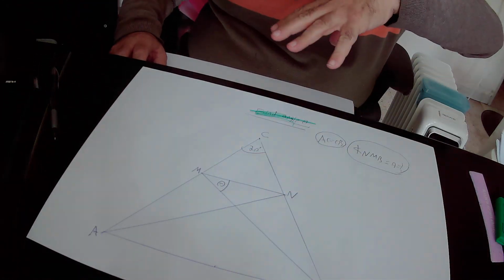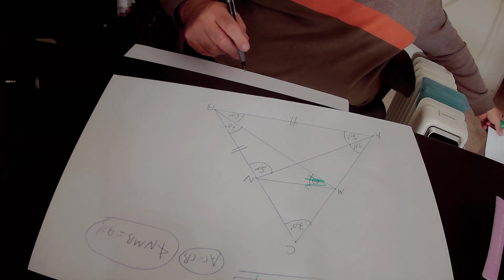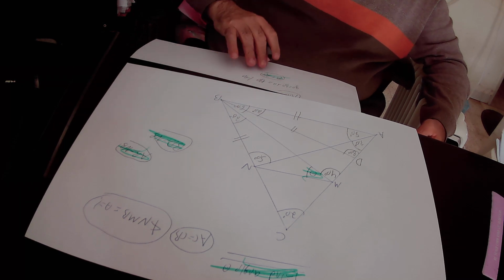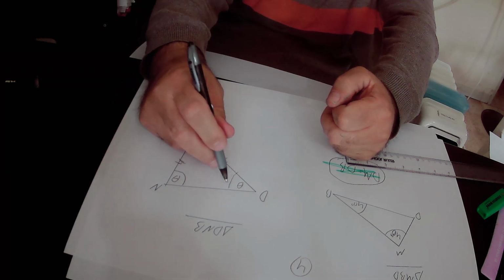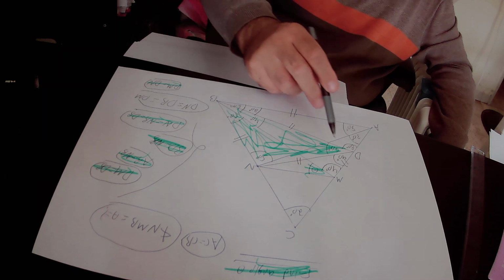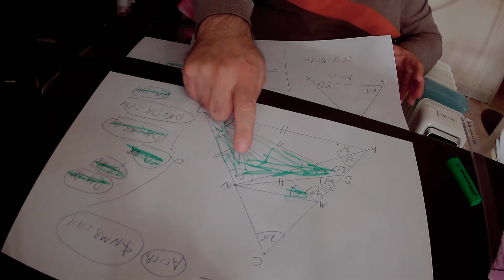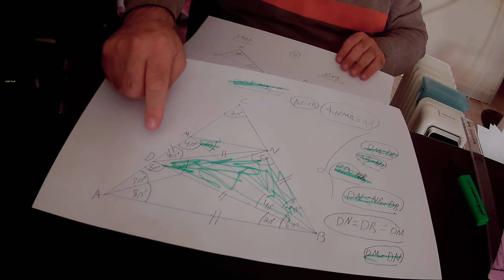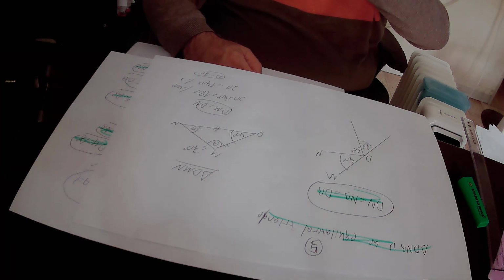Angle Chasing Problem - Moscow 1952 | A Nice Geometry Challenge